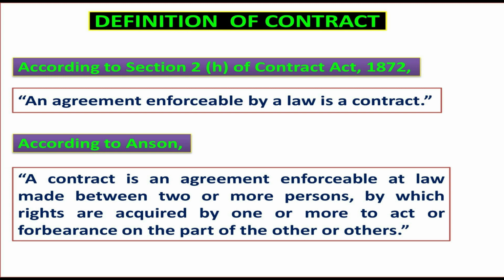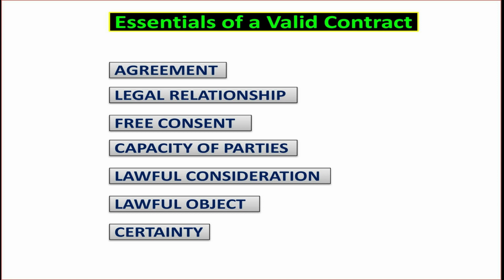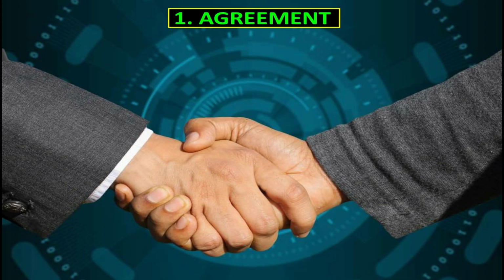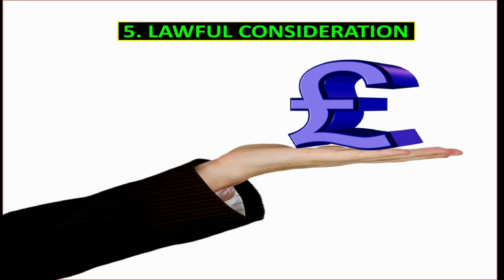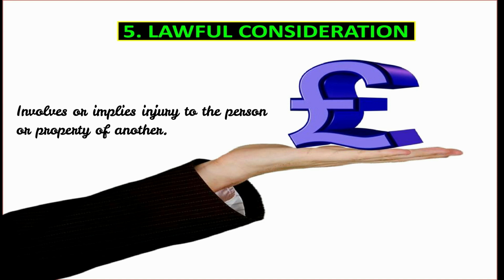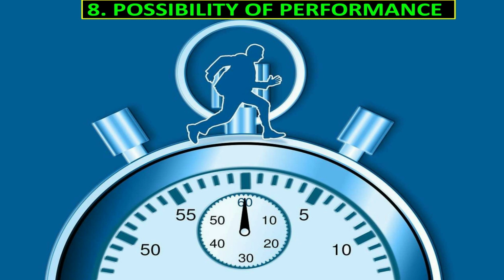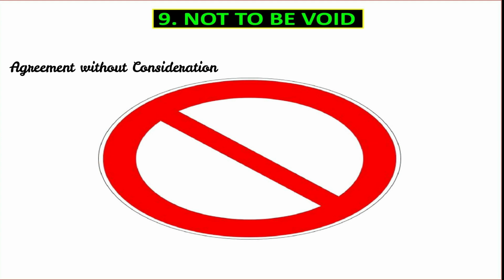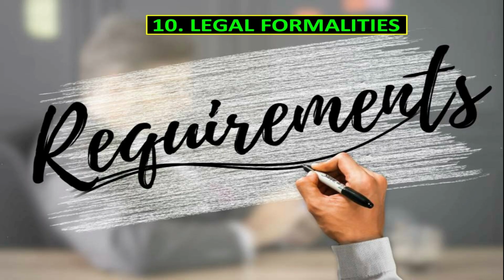Essentials of Valid Contract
Hi Friends, this short video is about “Essentials of Valid Contract”. In this video, introduction and definition of Contract, Valid Contact and Essentials of Valid Contract have been discussed.

Important Keyword
What is Contract?
Definition of Contract
What is Valid Contract?
Definition of Valid Contract
What are the Essentials of Valid Contract?
What is Agreement?
Definition of Agreement
What is Legal relationship?
What is Free Consent?
Definition of Free Consent
Capacity of Parties
What is Lawful Consideration?
What is Lawful object?
Certainty
Possibility of Performance
Not to be Void
Legal Formalities

Best quotes of Paulo Coelho/ Top Amazing Quotes of Paulo Coelho That will Change Your Life